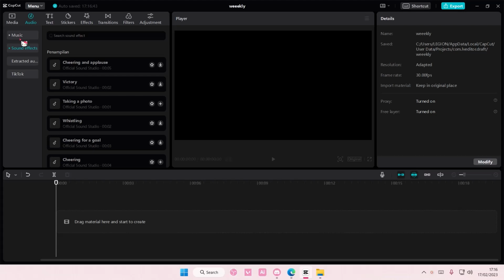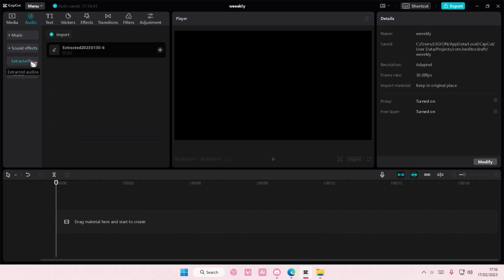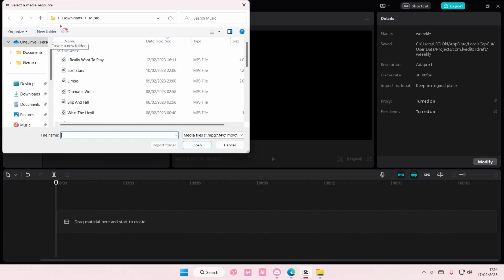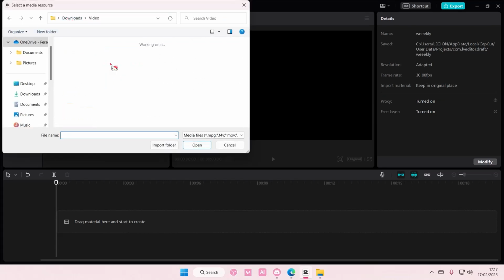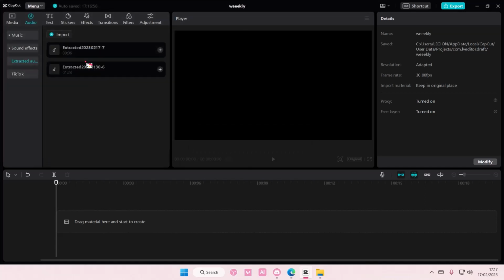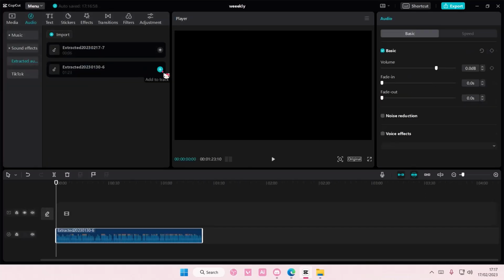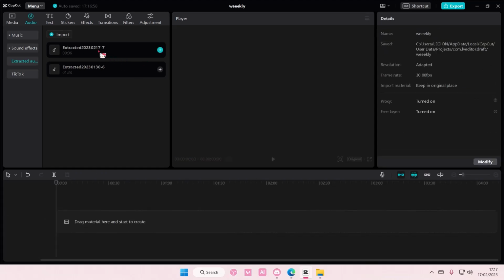How You Can Insert Music To Your Videos By Extracting Audio Or Importing Audio In CapCut PC?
Learn how you can insert music in CapCut PC by watching this video.